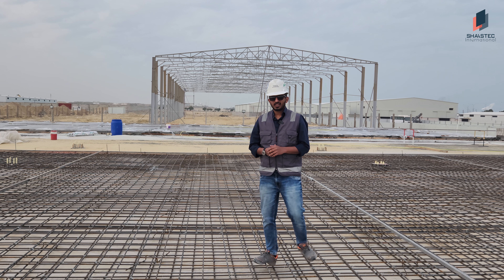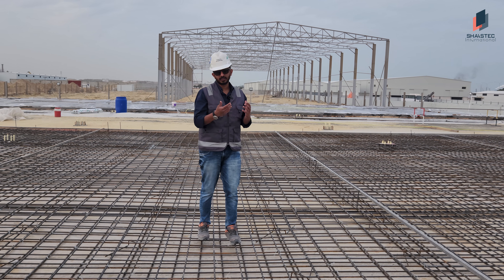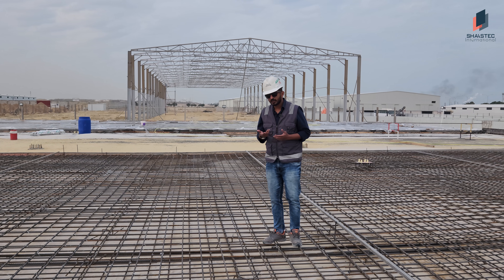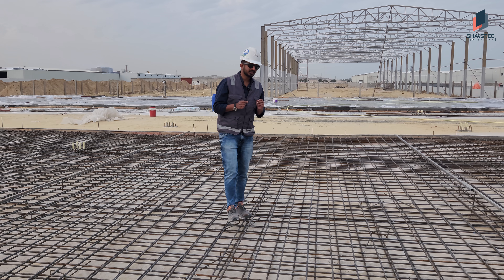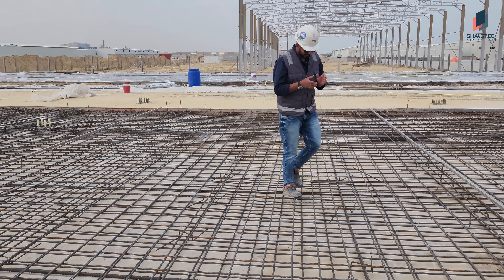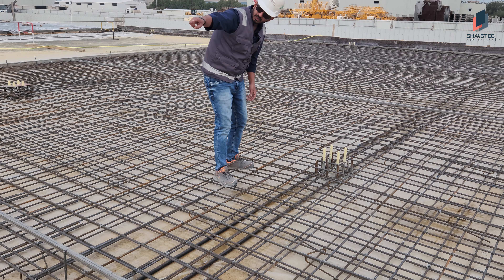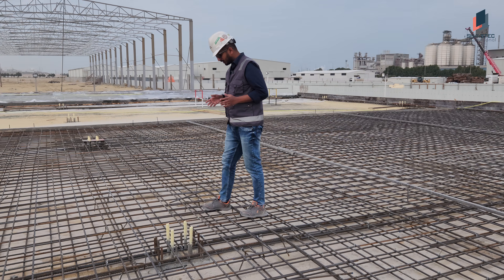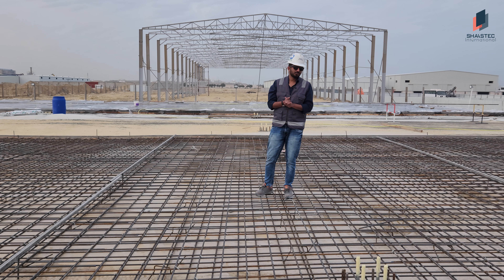How to Reinforce Your Concrete Grade Slab l Kuwait l Saudi Arabia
"Exciting progress on the new warehouse project! Slab on Grades  are an essential component of building construction, and their importance lies in their ability to provide a solid base for the structure.
This is a new warehouse series , helping viewers to understand each stages of warehouse construction. We shaastec international in  Civil and mechanical construction business serving our prestigious clients to meet up their requirements.